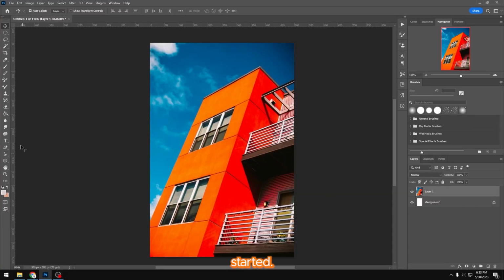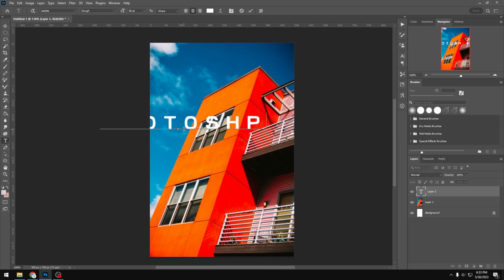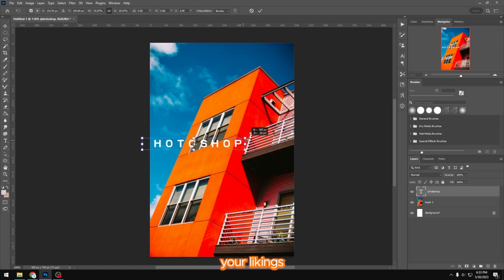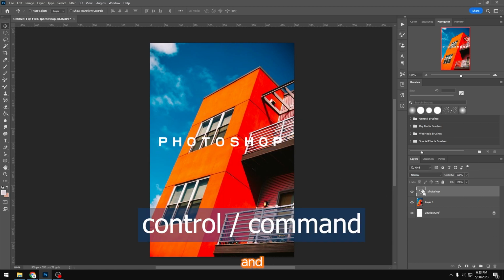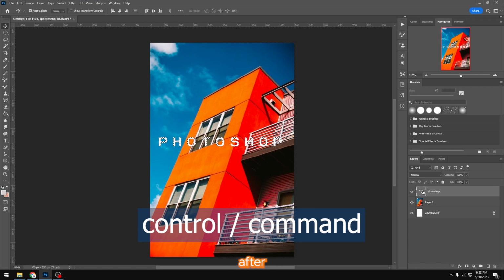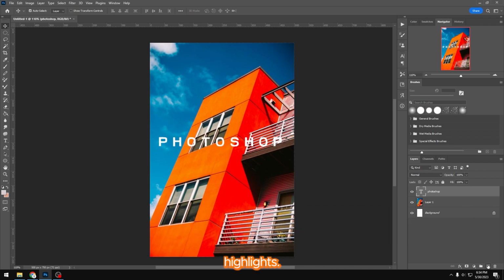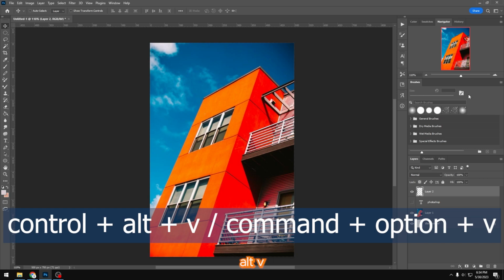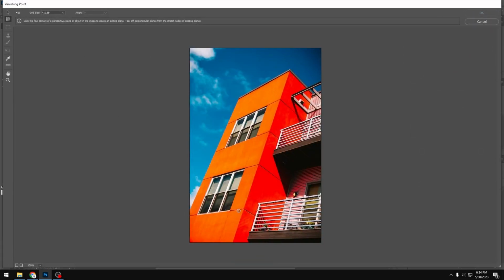How to place anything in perspective in Photoshop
In this tutorial, we'll guide you through the process of placing anything in perspective using Photoshop. Whether you want to add a logo, artwork, or any other element to a realistic perspective in your designs, this tutorial has got you covered.

In just a few simple steps, you'll learn how to manipulate and transform objects to seamlessly blend into a perspective, giving your designs depth and realism. We'll show you techniques for adjusting size, angle, and position to achieve the perfect perspective effect.

No prior experience is required! This tutorial is suitable for beginners and experienced Photoshop users alike. We'll provide clear and concise instructions, ensuring you grasp the concepts and techniques easily.

By the end of this tutorial, you'll have a solid understanding of how to place anything in perspective using Photoshop, empowering you to create visually captivating designs that stand out from the rest.

Let's dive in and elevate your design skills together!